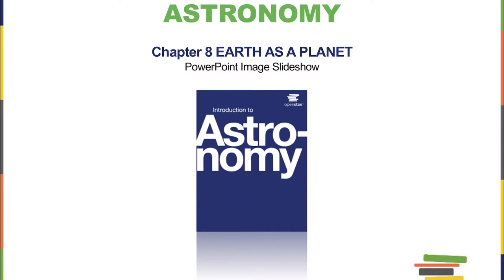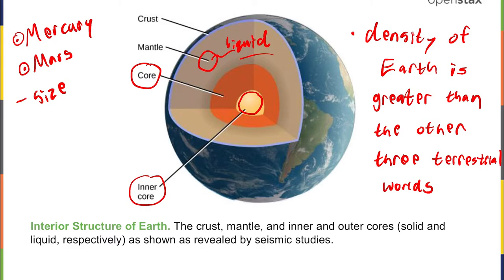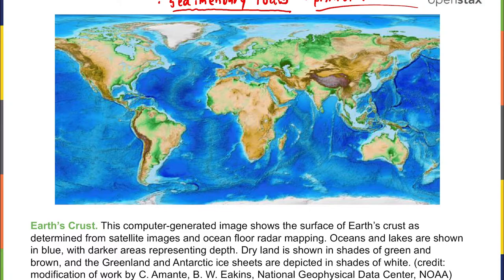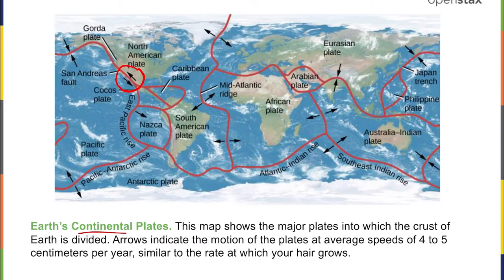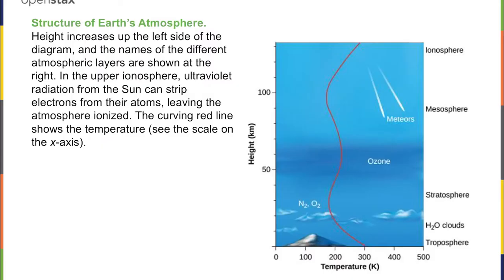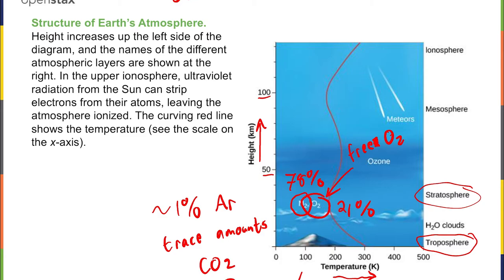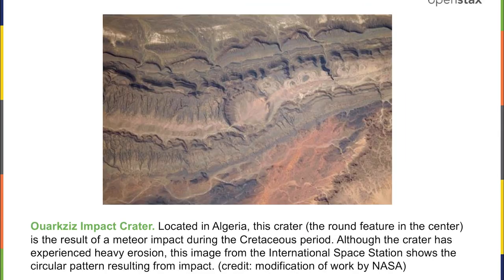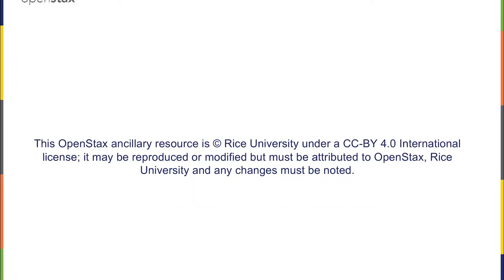Chapter 8 — Earth as a Planet